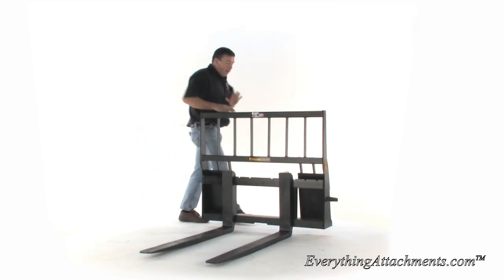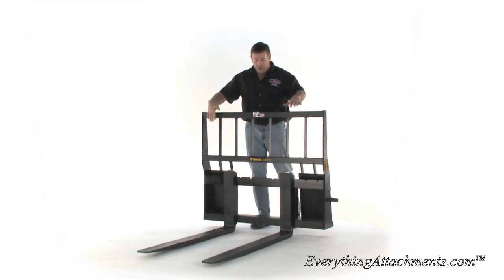CA Pallet Forks 1PF HL Series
Ted from Everything Attachments discusses the high quality construction and advantages of owning the Construction Attachments 1PF HL series pallet fork